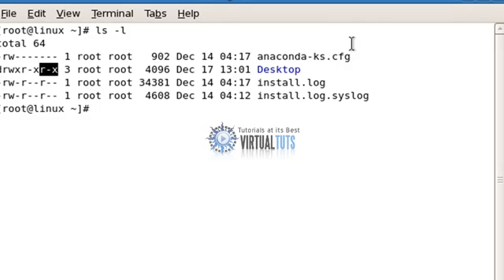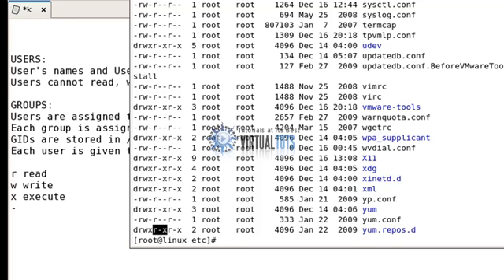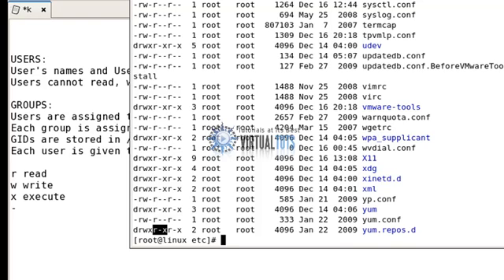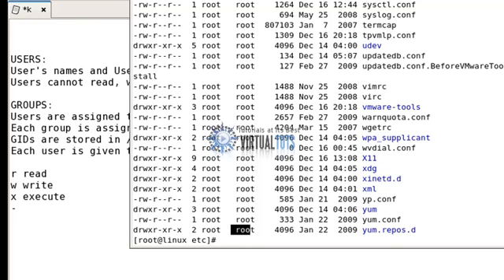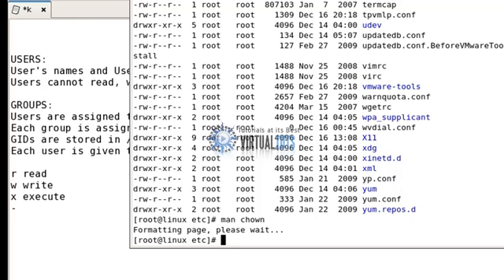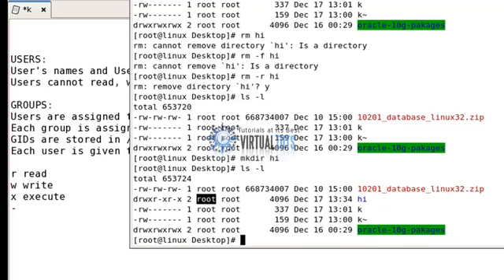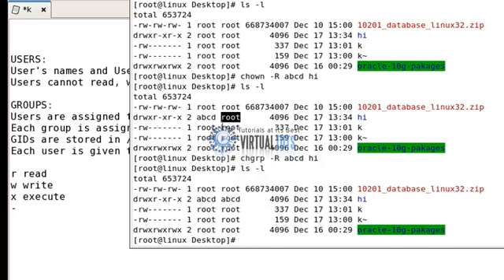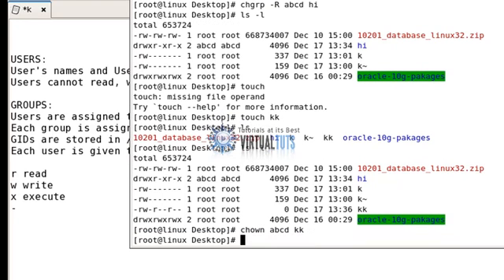LINUX TUTORIALS : How to change file permission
How to Change File permission, how to change file user owner and group.